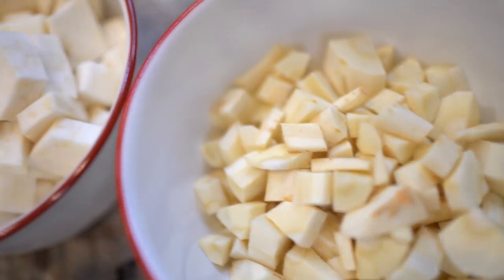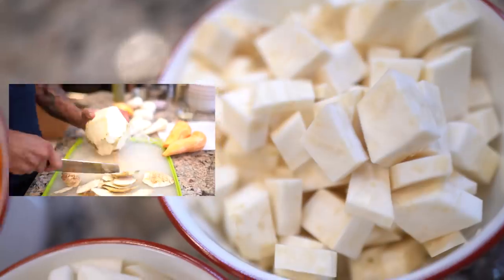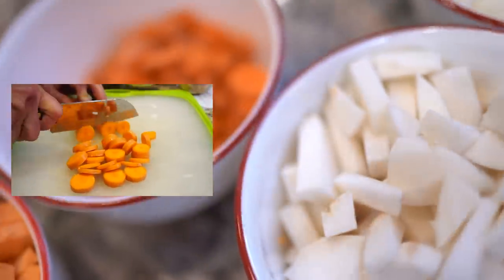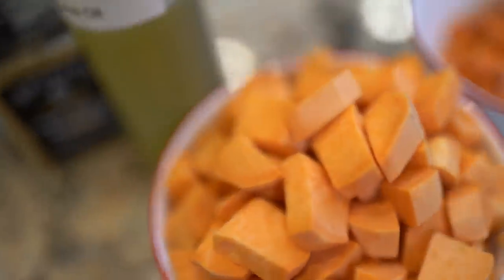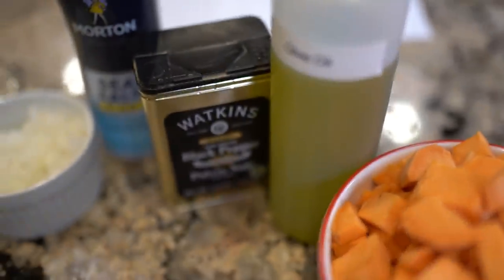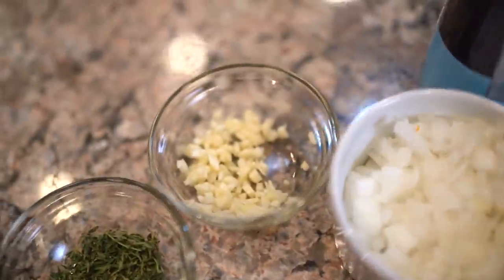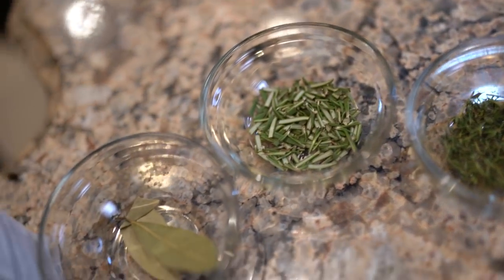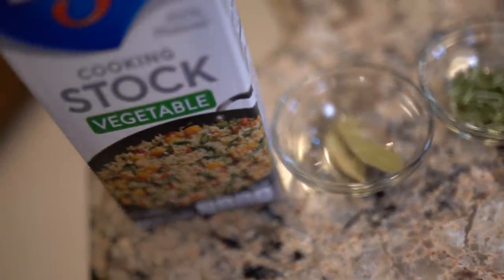Root Vegetable Soup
EPISODE 2:24 -ROOT VEGETABLE SOUP

Just in time for fall, Danny has created a hearty soup that's not only healthy, but delicious! This recipe is not only great for those who love soup with or as a standalone meal, but also for those needing vegetarian, vegan, or gluten-free options. Danny's Root Vegetable Soup is a new Wood family favorite!

Additional Music featured:
"Where Did It All Go"
Artist: Danny Wood/D. Fuse
Album: Room Full of Smoke